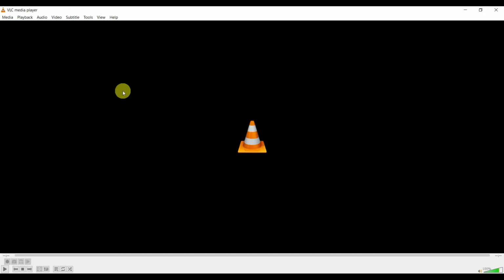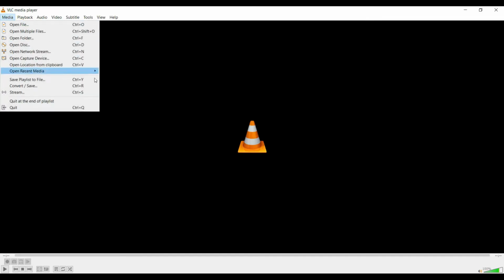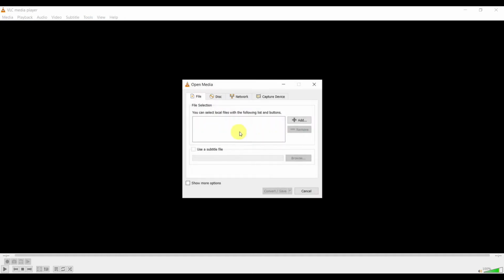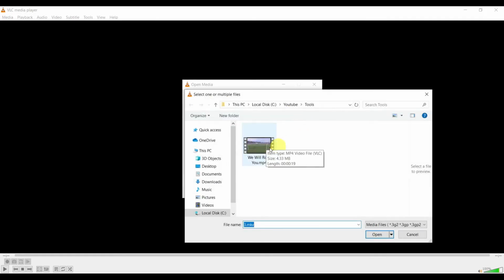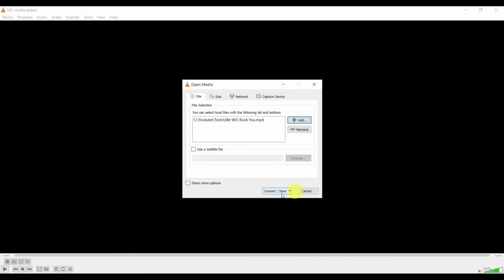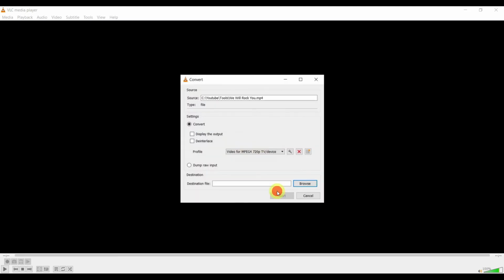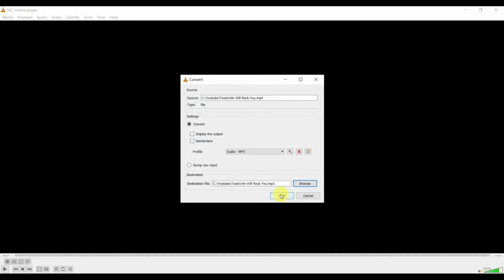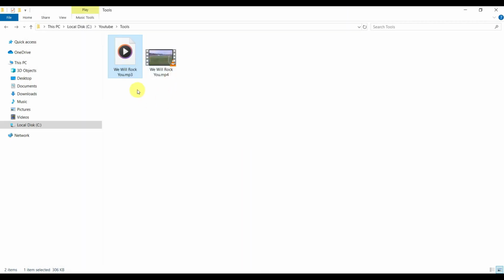How to Extract Audio from Video Using VLC Media Player Within 2 Minutes.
Are you in Process of creating MP3/audio files from a video file?
In this Session, we'll take you through the process of extracting audio from a video file using VLC Media Player in 2 minutes.
VLC is a popular media player that offers a wide range of features, including the ability to extract audio tracks from videos.
Follow session steps to extract audio using VLC

This is most simplest and Free option to do same.
⏲️Time Stamps⏲️

00:09 - Getting started
00:33 - Load Video file to VLC and play "We will Rock you"
01:10 - Conversion Process
02:00 - Play the Output as MP3 - "We will Rock you"

Searches related to How to Extract Audio from Video files with VLC Media Player

Production Credits:

Edited by: Simplifying Tech
Edited with Tool : Filmora 10
Produced by: Simplifying Tech